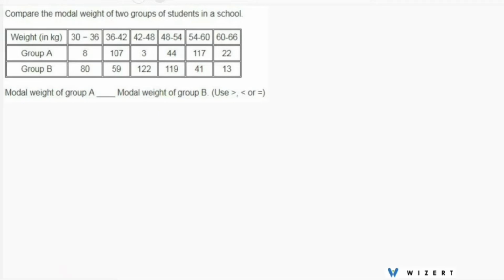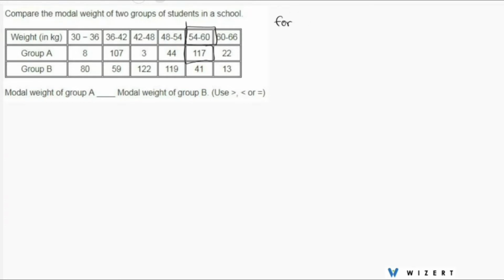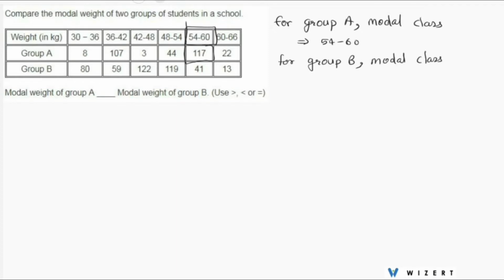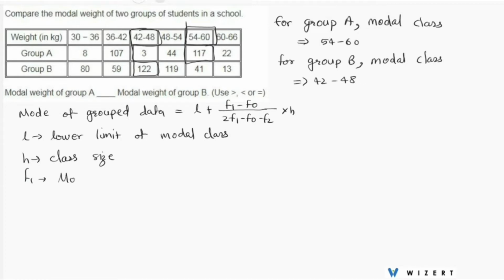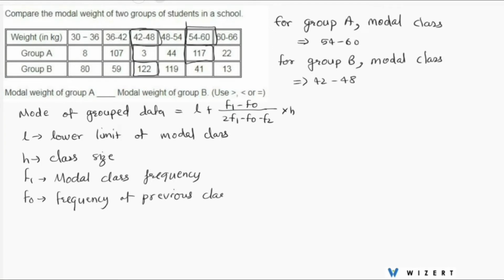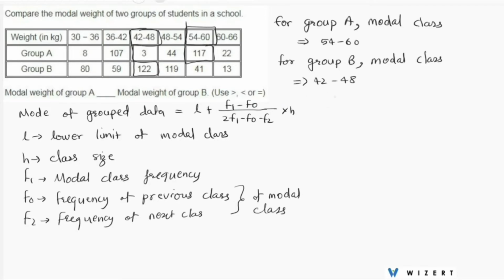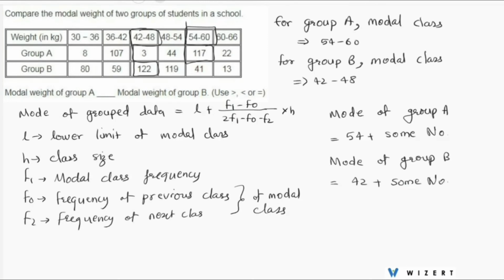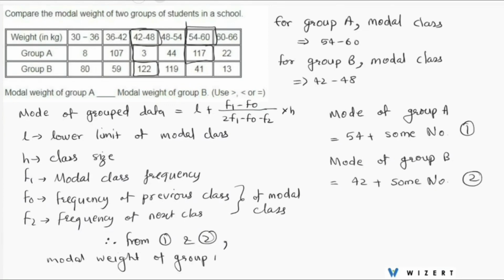Statistics worksheet pdfs for Grade 10 - Set 1622441855